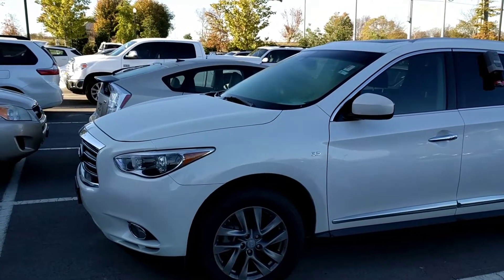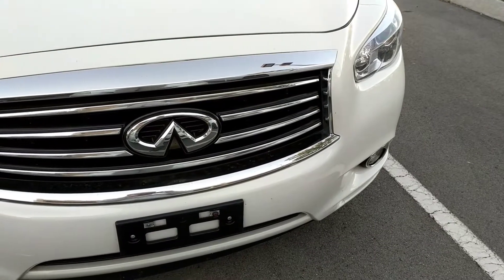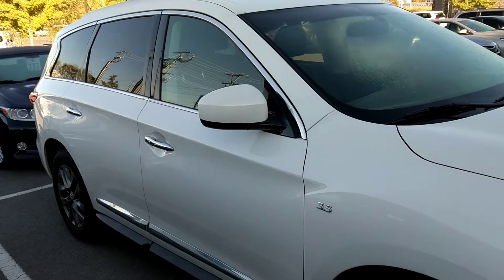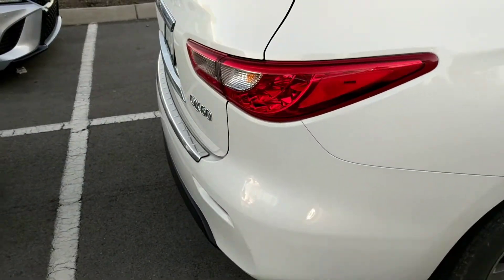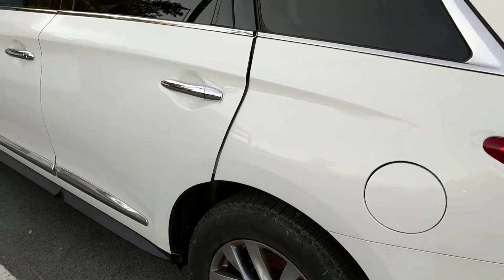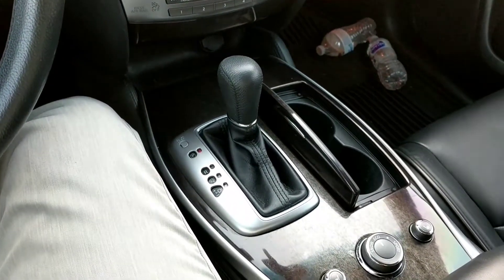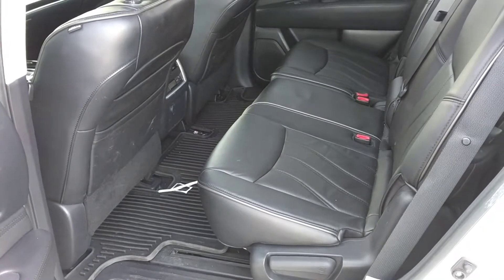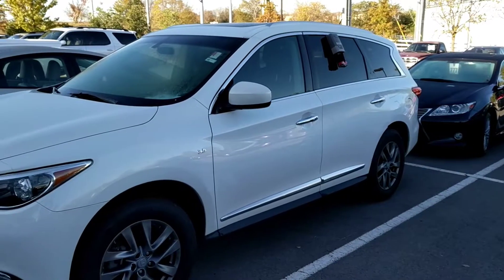2014 Infiniti QX60 w/Lifetime Warranty